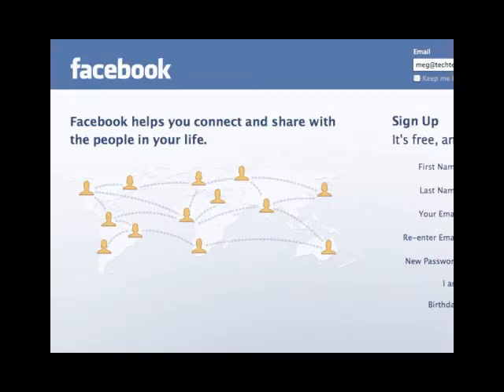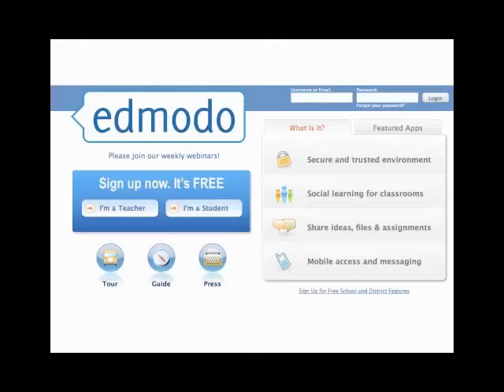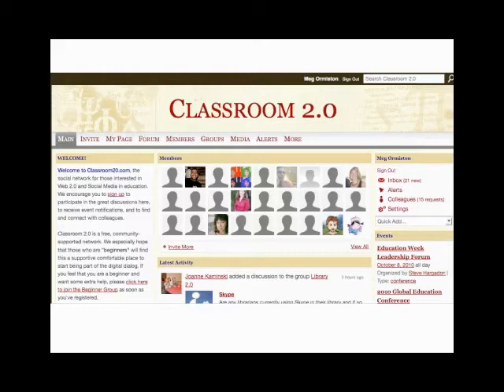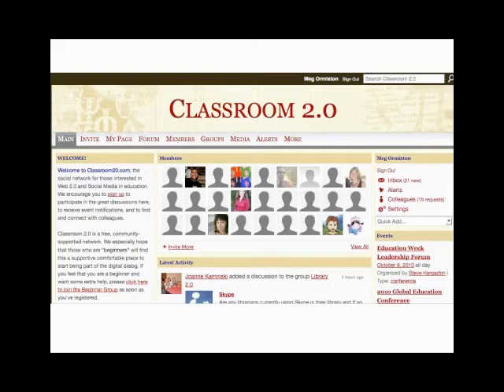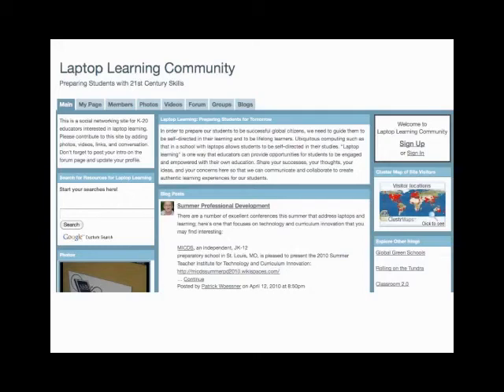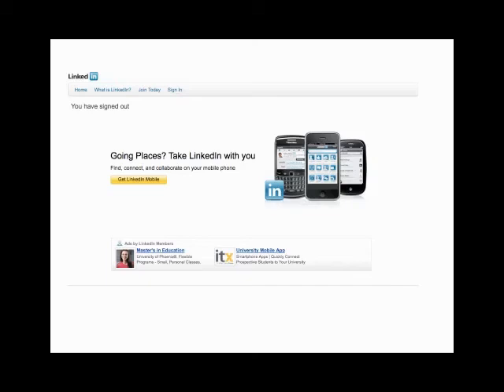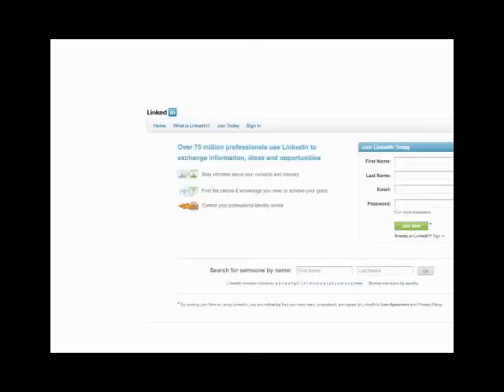Web 2.0 Tools for Social Networking.mp4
Learn about ways to safely social network using Web 2.0 Tools.